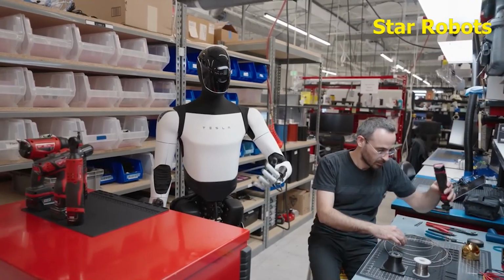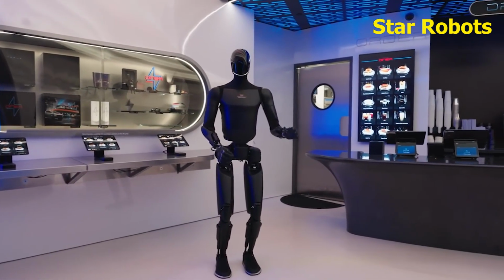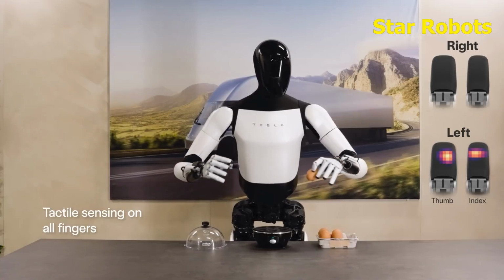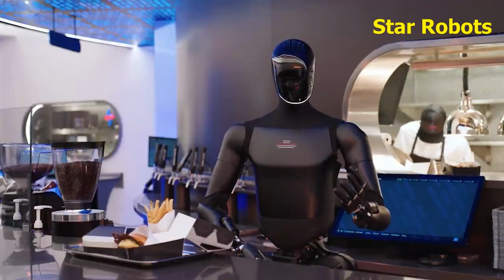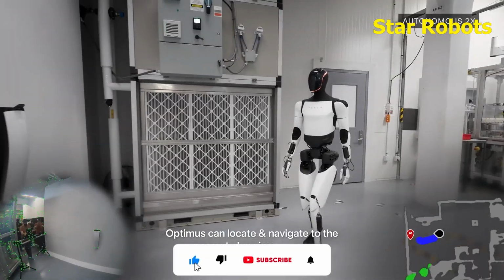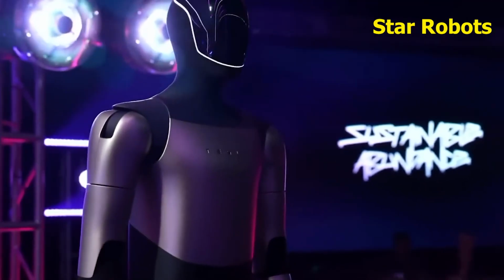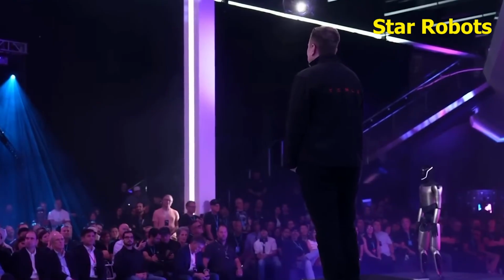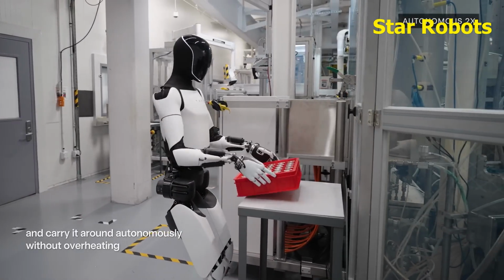Tesla Bot Mass Production, What Elon Musk Just Announced .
This channel brings you the wildest breakthroughs in Robotics, AI, and next-gen technology happening across the United States and around the world.

From Tesla Optimus and Boston Dynamics to cutting-edge military robots, humanoids, and autonomous machines—
we cover real science, real innovation, and real drama as the world races toward an AI-driven future.

Here, you’ll find:

 U.S. tech updates & robot news
 Humanoid robot breakthroughs
 AI systems transforming America
 Military robotics & automation
 Honest analysis with entertaining storytelling

If you’re obsessed with the future of technology, you’re in the right place.